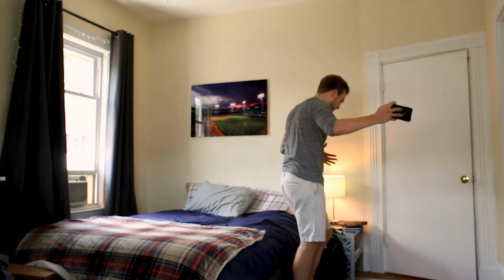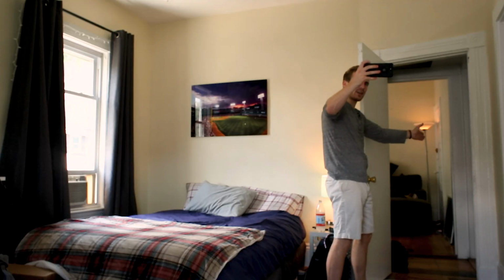Lighting For YouTube Videos (Professional Videos with NO LIGHTS)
You can build an entire home studio setup using nothing but natural light. I'll show you how in this video!

Home Studio Gear Options:

Lav Mic
Umbrella Lights
Foam Sound Panels
Neon Wall Light
Boling P1
Canon 28mm
Canon 5D Mark IV
External Monitor

📸 GEAR:
Main Camera
Drone - Mavic Air
AMAZING LED Light
Canon 24-105mm f/4 II
Canon 50mm f/1.8 STM
Canon EF 16–35mm f/2.8L III USM